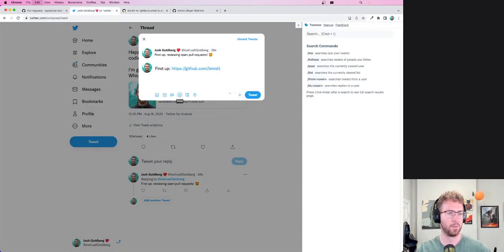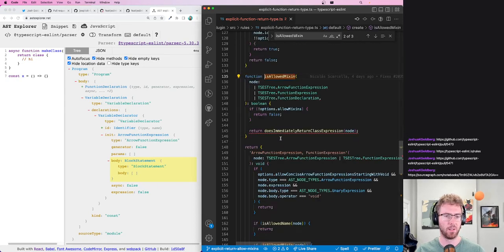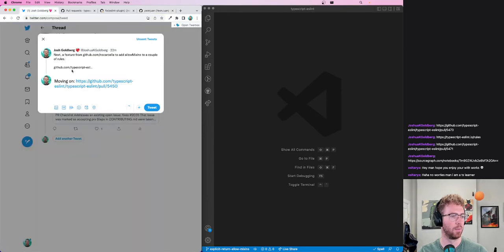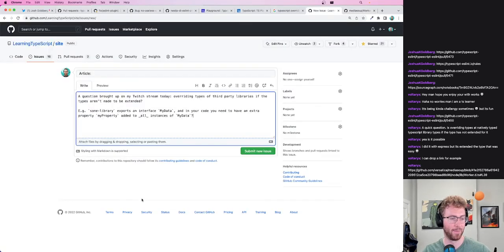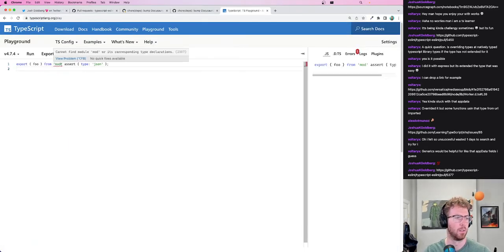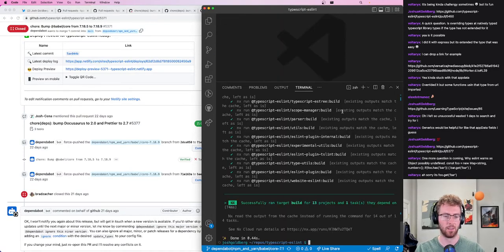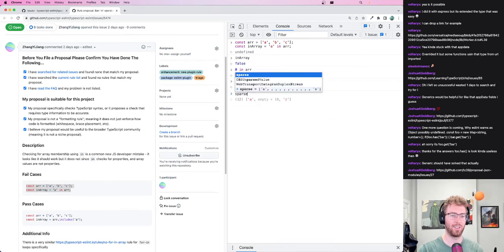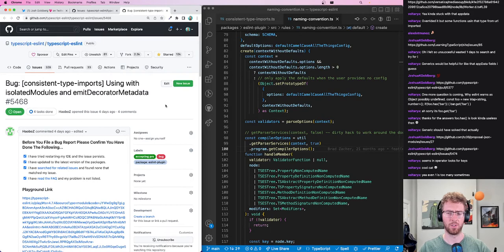August 16th, 2022: TypeScript-ESLint Maintenance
Working on more open source development!

* [PR Review] feat(eslint-plugin): allowMixins option for explicit-function-return-type and explicit-module-boundary-types